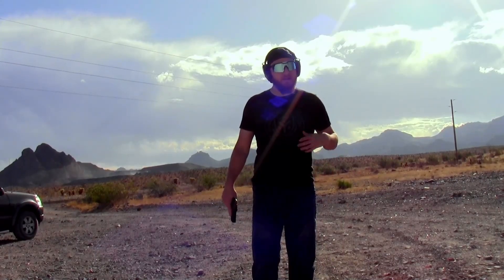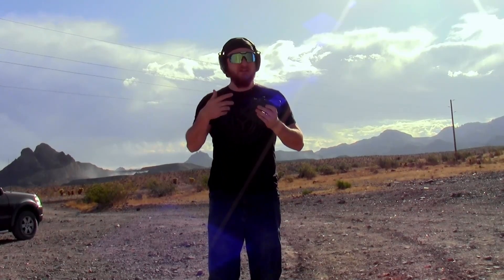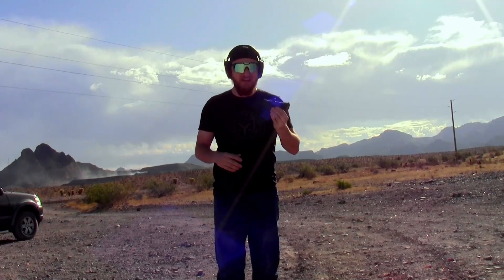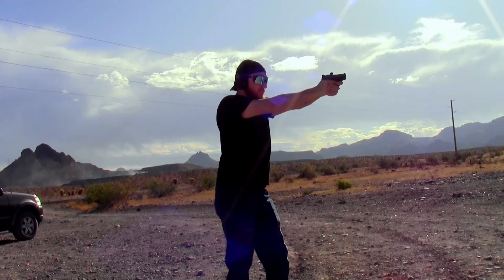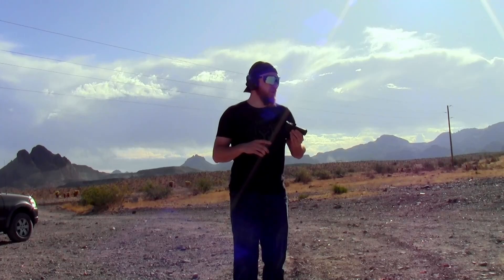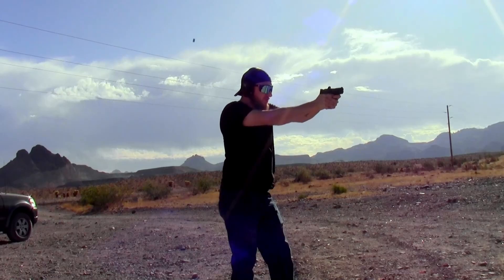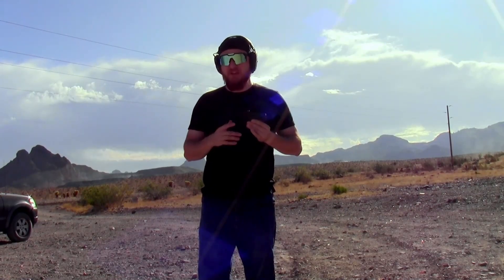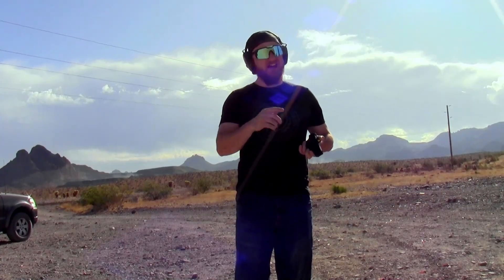Can the Cheapest Red Dot Actually Work? Testing the Ruger ReadyDot!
The Ruger ReadyDot is an interesting solution for a cheap red dot. This red dot is made of polymer and uses fiber optics instead of a battery to project the red dot on the screen. It is a great deal at $100 but it has its pros and Cons.

Pros: $100, Shield RMSC footprint, No battery needed, Great for a Max 9

Cons: Screws don't fit Shield Plus, Red Dot is not zeroed and no way to zero, fiber optic only works in bright light, made out of polymer may break

If you have a Ruger Max-9 this may be perfect for you. So far I have only tested it with a Shield Plus. I will have to test it with other pistols down the road. For now I will have some others shoot it and see if they have the same issues.

Red Dot: Shop Ruger .com (can't link it per Youtube)